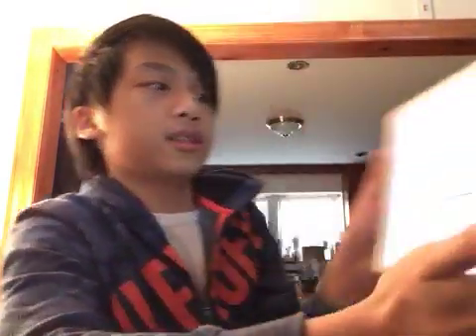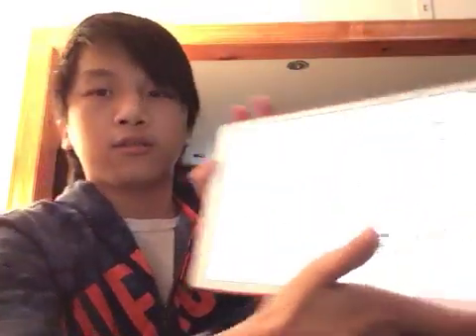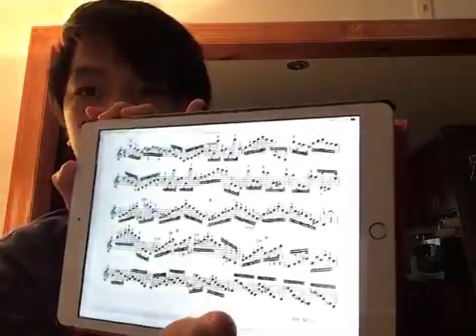Checking if 24 Paganini variations is playable (variations 4-5)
Join Piano bandits! Text to me or on discussion page how to join!